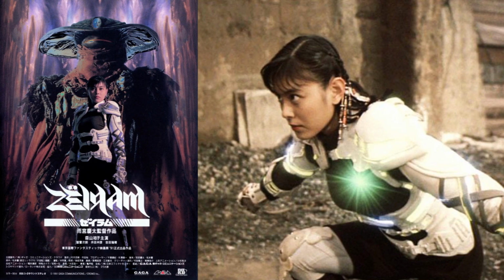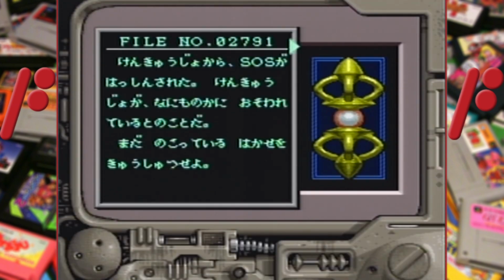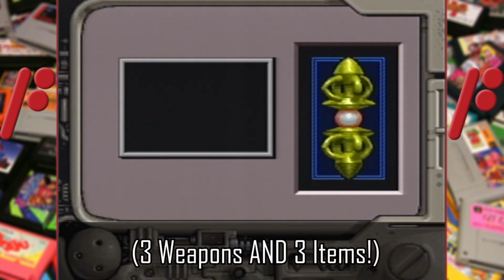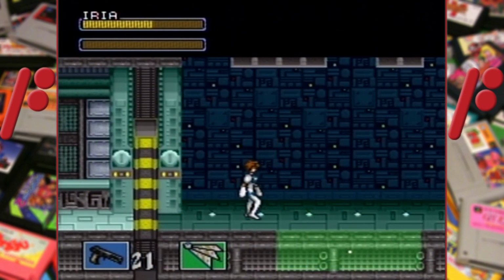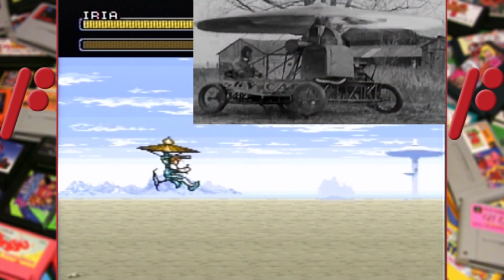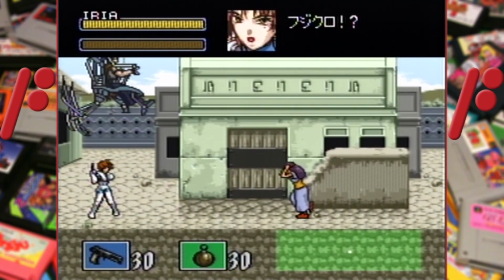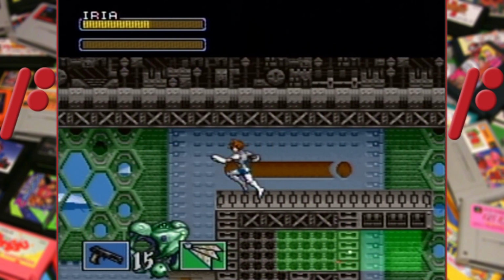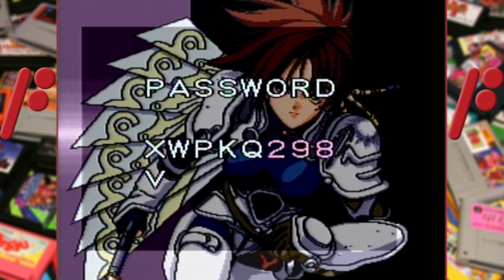FamiFun #83 - Hyper Iria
Based on an anime OVA that was based on a live-action movie. It's expensive, but is it good?